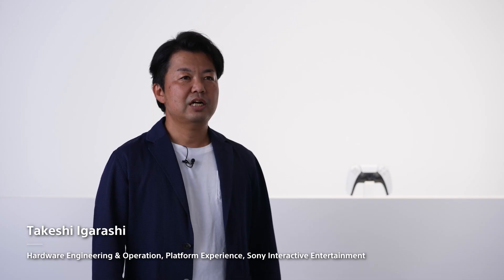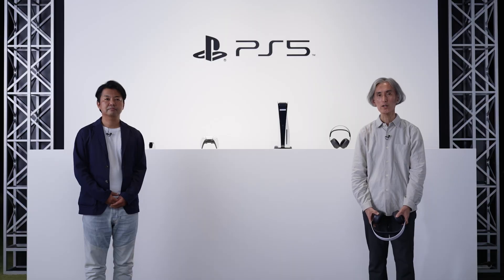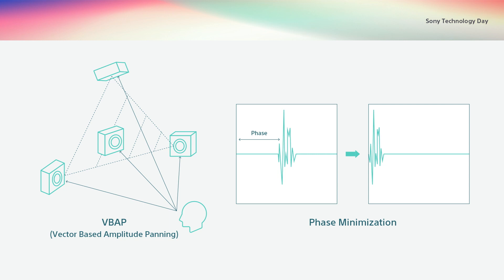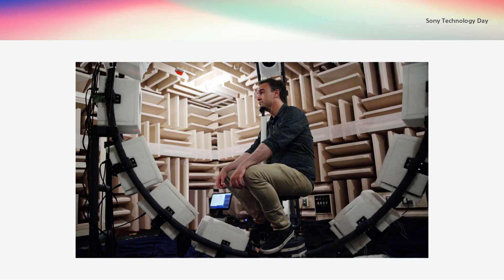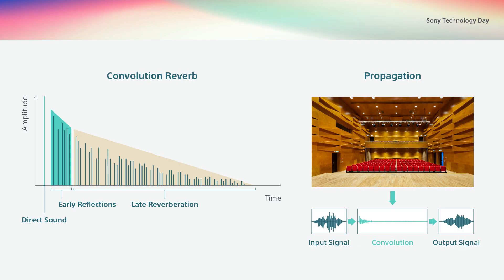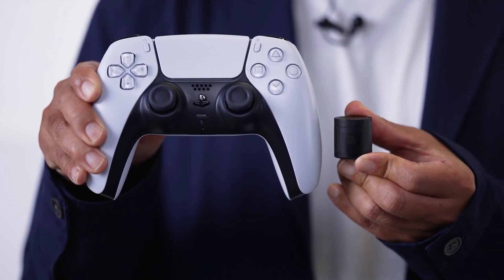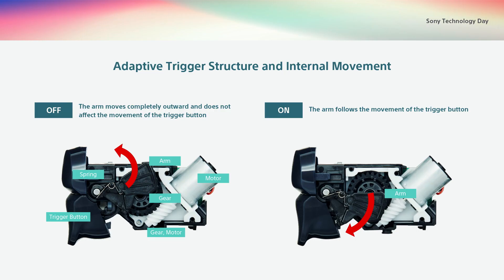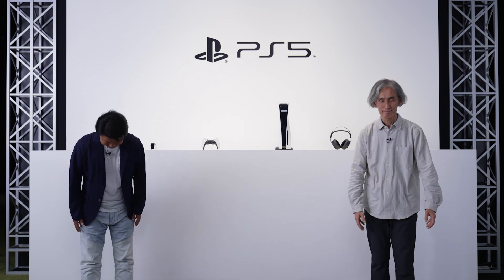Sony Technology Day｜Realize breathtaking immersiveness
”3 technologies used in the PlayStation®5”

Three technologies installed in the PlayStation®5 were introduced: Tempest 3D audio, haptic feedback and adaptive triggers. Tempest 3D audio is designed with DSP (Digital Single Processor) to achieve extremely accurate audio positioning, so that the sound can be heard from anywhere 360 degrees around the listener, as if inside a sphere with countless speakers. Haptic feedback realizes a variety of tactile responses by changing the vibration of the newly developed dual actuator according to the situation in the game, providing an immersive experience. In addition, the adaptive triggers adopted to the L2/R2 buttons of the DualSense™ wireless controller enable powerful real-time tactile sensation in response to in-game actions with a small precision gear and built-in high-torque motor. Sony Interactive Entertainment will continue to develop these technologies with the aim of providing “The Best Place to Play to everyone”.

“Sony Technology Day” is an event to exhibit various Sony Group technologies. This time, Sony Group introduced eight technologies, under the theme of “Technology that inspires emotion,” that connect the various businesses of the Sony Group and support the evolution of the company.

Sony Technology Day

 Sony - Technology

 R&D Center